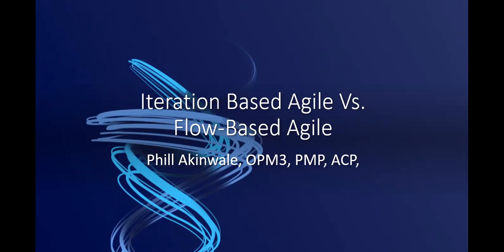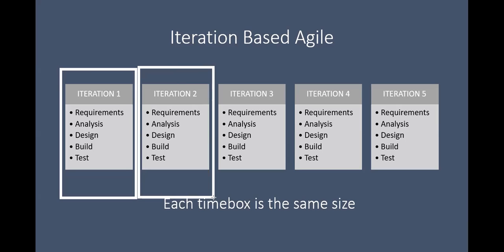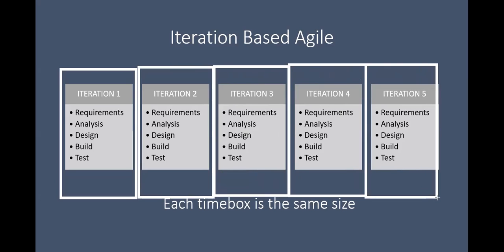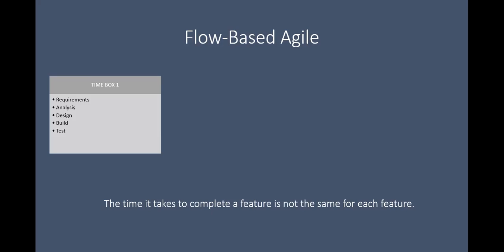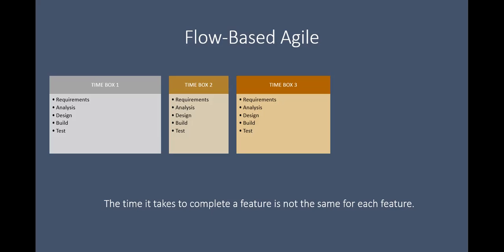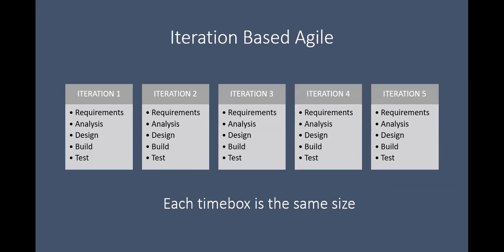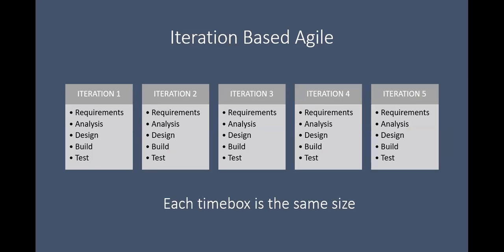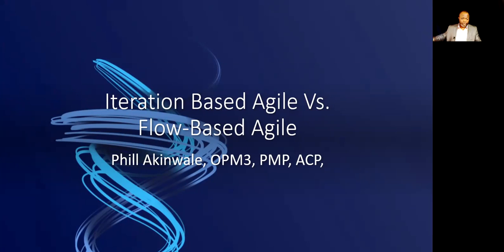Iteration Based Agile vs. Flow Based Agile (PMP Exam Student Question)